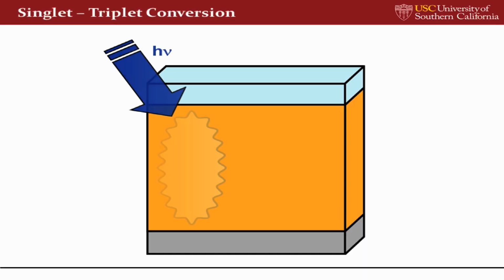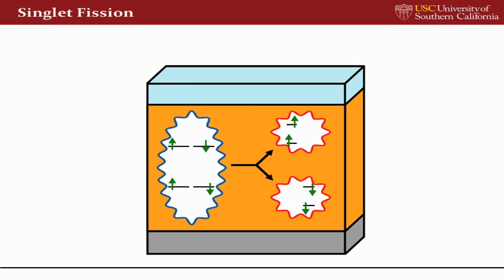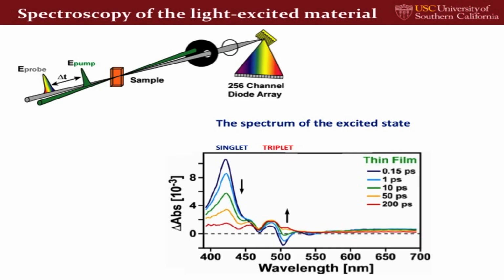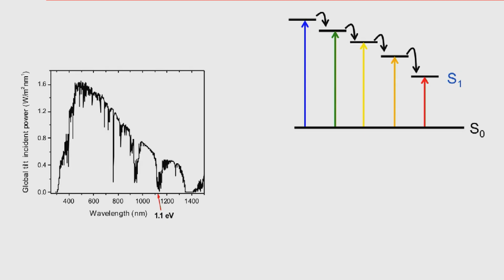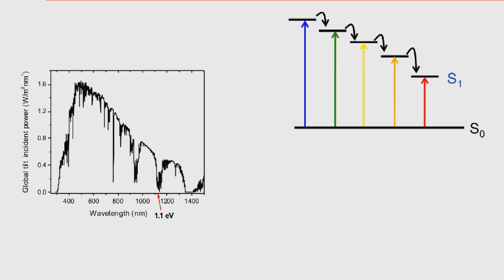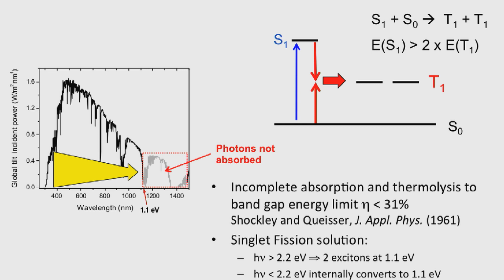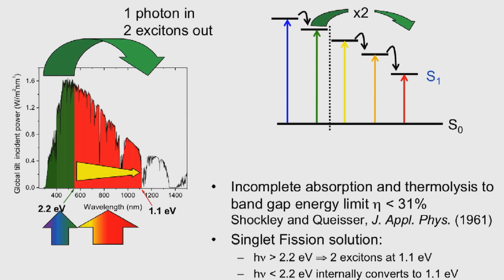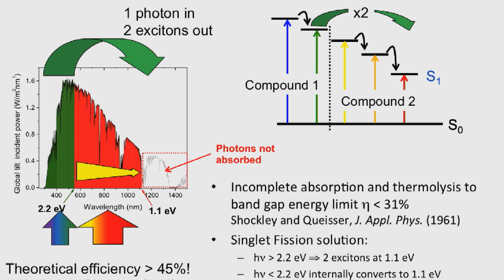cen solar+spin 1920x1080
Singlet fission is a unique phenomenon where a molecular excited state relaxes by using a portion of its energy to excite a second electron on a neighboring chromophore, resulting in the creation of a spin-correlated triplet pair.  In this video, CEN investigators describe ongoing research to understand and harness this effect to improve the efficiency of organic photovoltaics.

Filmed & Edited by Kara Keiffer & Bryan Eddy.  Additional Editing by Bryce Kho.